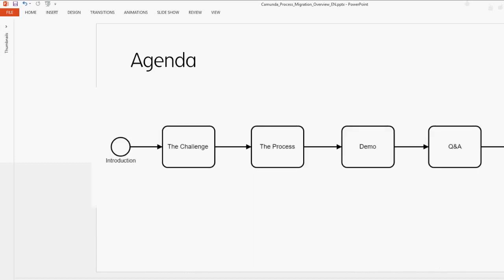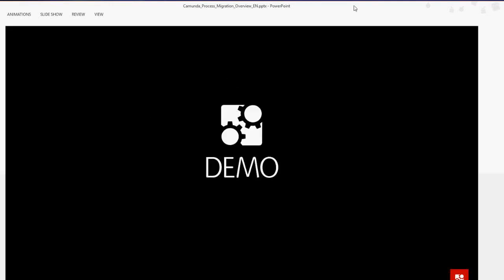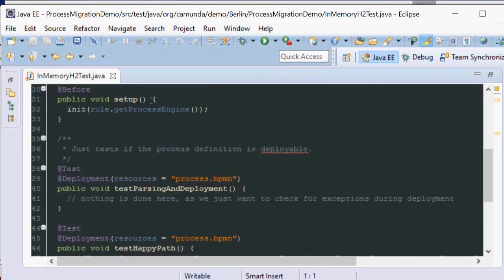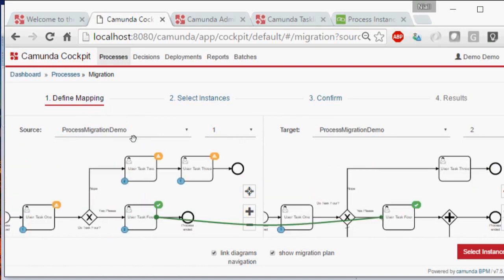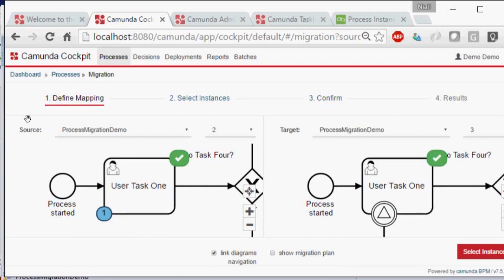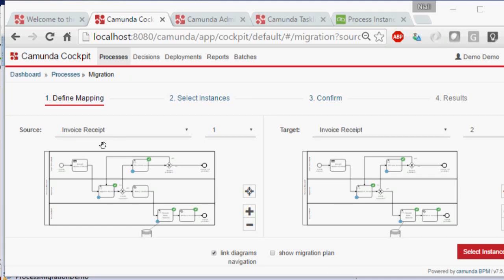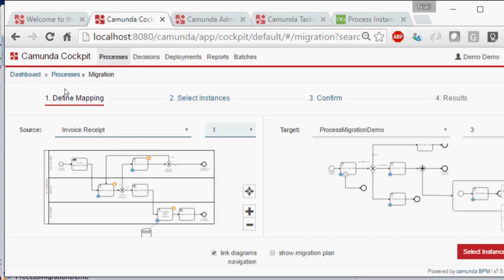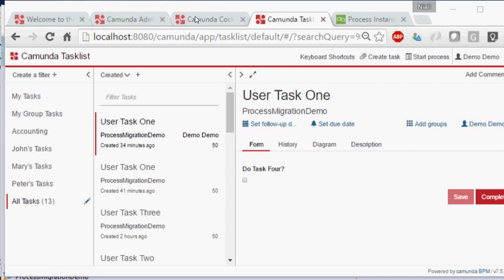Process Instance Migration Webinar EN June 2016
How to handle hot fixes for long-running process instances:
Whenever a process instance lasts for days, weeks or months, you need to consider the matter of migration: How can you continue a process instance in version 2 of the process definition, if it was initially started in version 1? The new process instance migration feature in Camunda BPM 7.5 can solve this problem.

In this webinar, we will look at how you can handle typical challenges of long-running process instances using Camunda Cockpit as well as the underlying REST API and Java API.